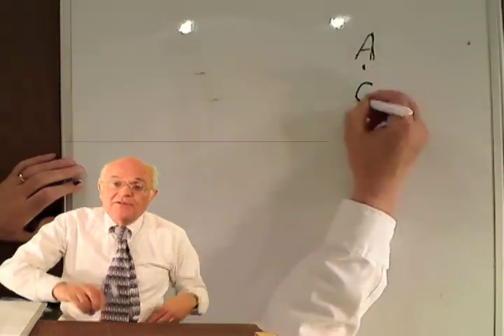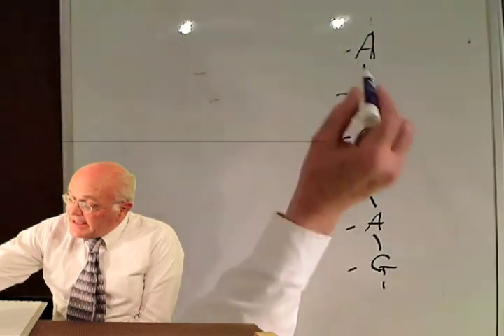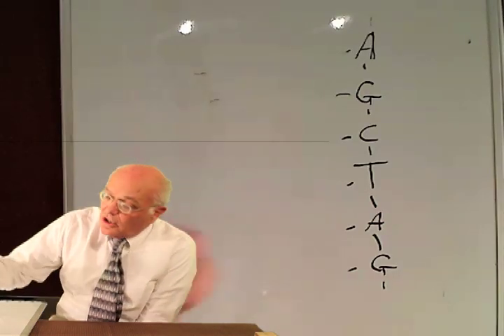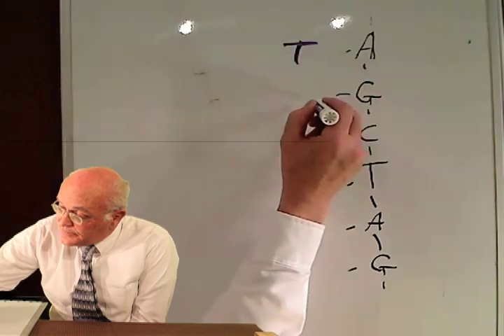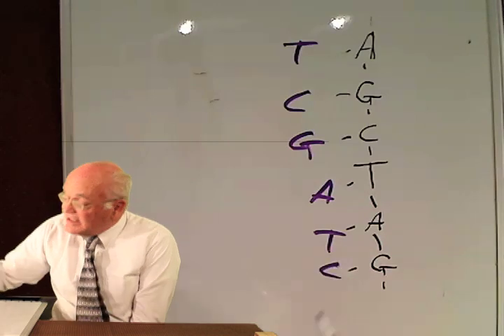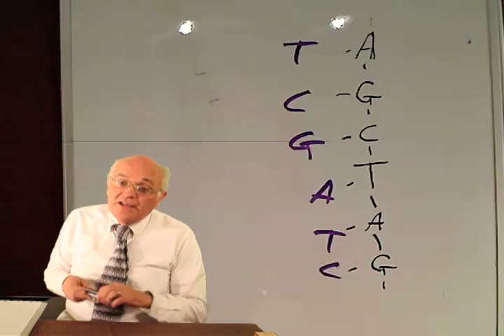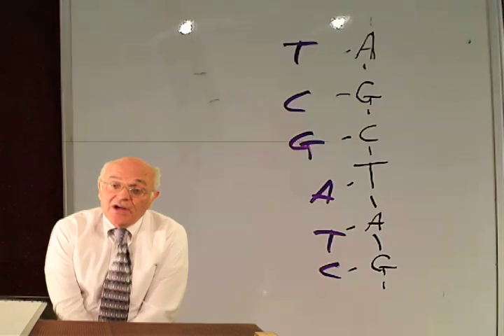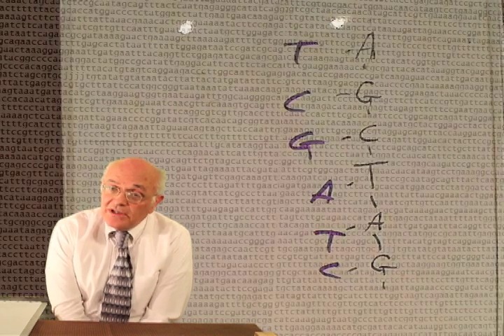DNA hydridization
Hybridization is a fundamental tool in molecular biology